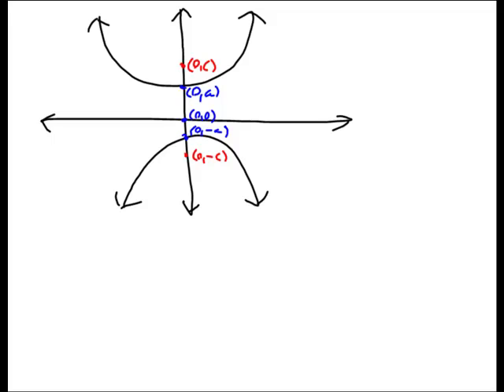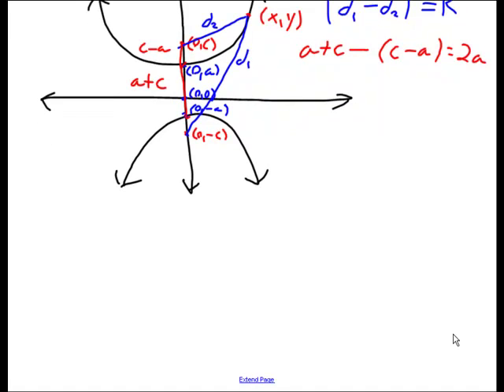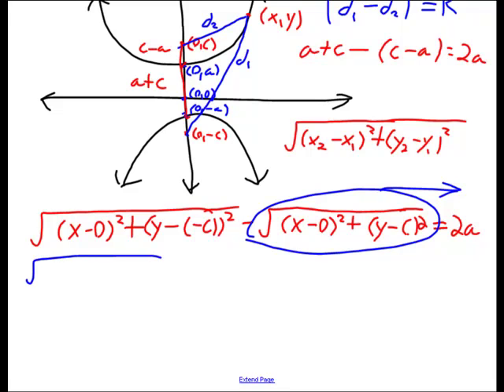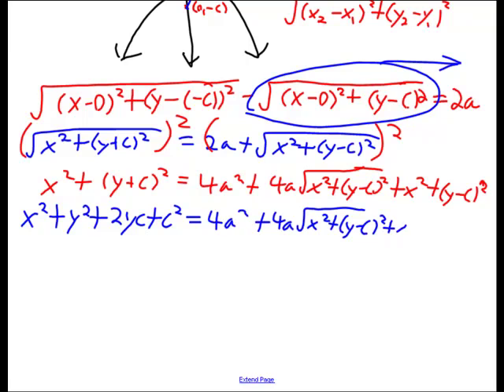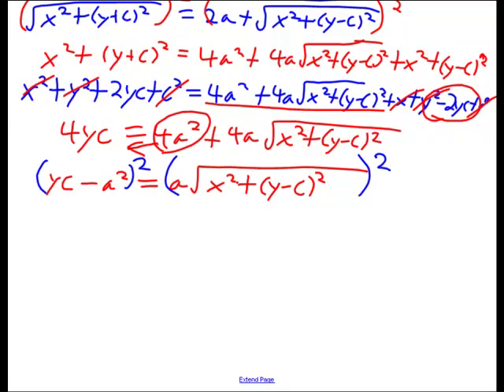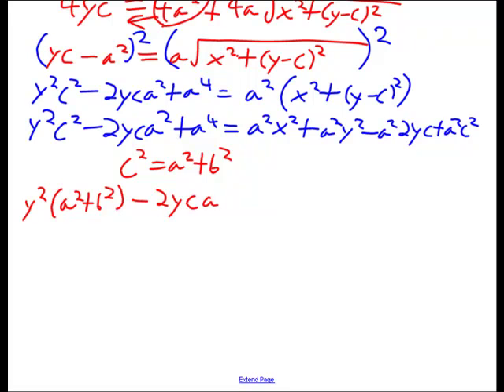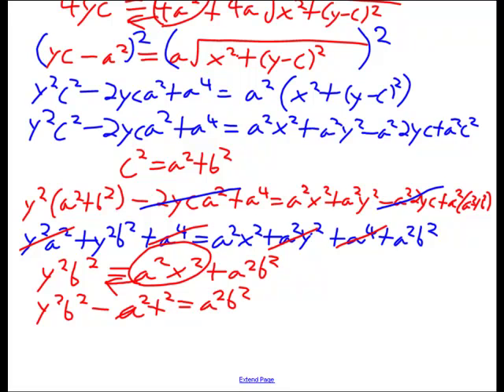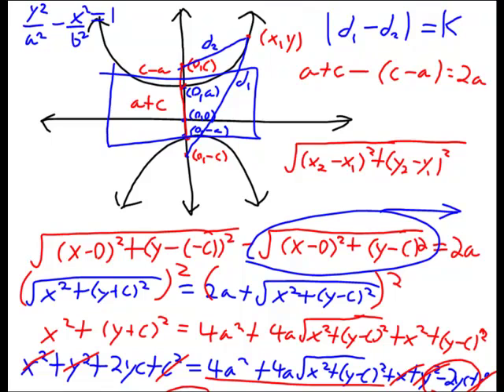Proof for Hyperbola